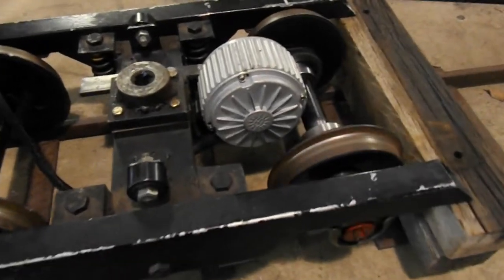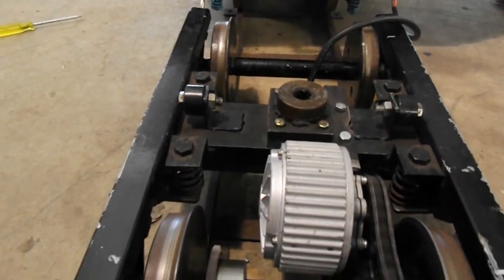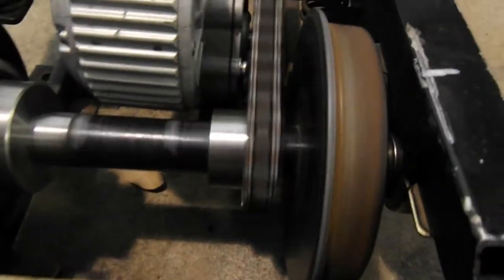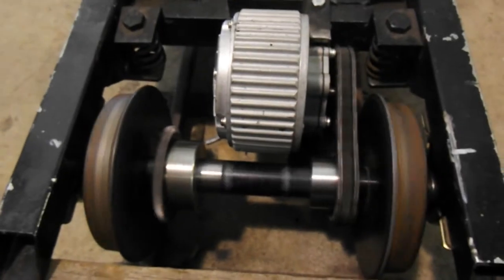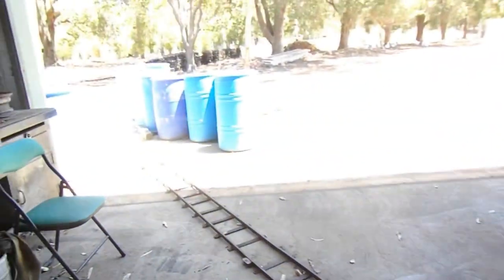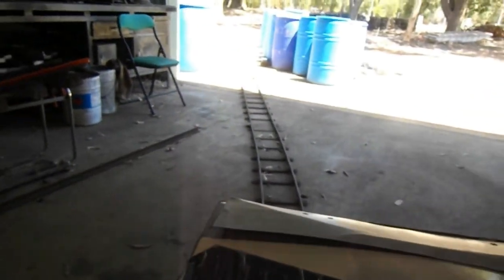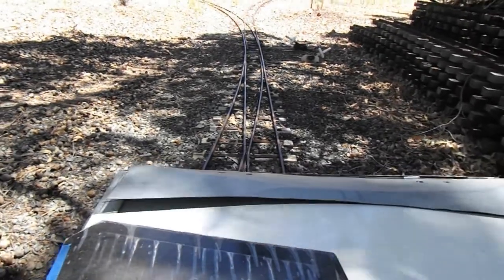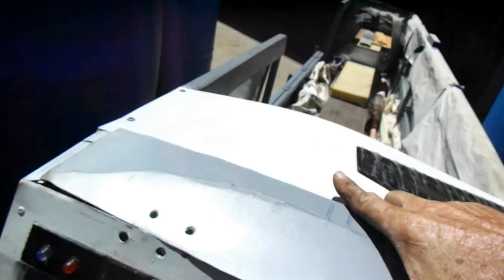Kev's Workshop EP 28 - 7.25 inch railcar project Feb 2021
For those who've been following the progress of my 7 1/4" railcar project since I started on it in 2016 / 2017 - this is the latest results in Feb 2021 when I finally got to "test drive" it for the 1st time under it's own power , this was intended to be just a "trailer car" but I've since decided to make 2 "Power cars" instead so that if 1 of them were to "fail" - the other one could drive the pair back to the station or depot ( as a fail safe thing ) & any passengers could then alight & go on their way ; my railcar is be driven by ( 2 ) 24v ( 450w ) motors in each railcar driving 2 axles each bogie ( 4 driven axles per car ) so that it will have enough traction to haul passengers , but , in this particular video I'm showing just the 1st motor & axle drive as it currently is before I make the disc brake set-up & connect the 2nd axle drive to the 1st axle as I've planned for it to be ; each of the 4 bogies will be set-up this way across both railcars & I hope to have them both completed before 2050 all going well ( or sooner )  :-) - preferably before 2050 of course & this one is now 95% done by the end of Oct 2020.

Should anyone be interested in seeing the progress from back in 2017 until 2021 & has not yet found my "Kev's Workshop" website - please follow this ) & then scroll down the page until you get to the bottom end & then click on the "Current Projects" text ( 2nd link down ) & you should be able to find all of the pics that I'll have on there ( unless I've completed the projects ) which will give you some idea of how much work I had to achieve to get to this stage.

For those who are following my series of "Kev's Workshop" videos on You Tube - this is the 28th episode that I did & there are plenty more since this video was done ; for more on this series you can subscribe to my channel or just keep checking here to see when I've uploaded another in this series or goto my "Kev's Workshop" website to see what I've done or have been doing.